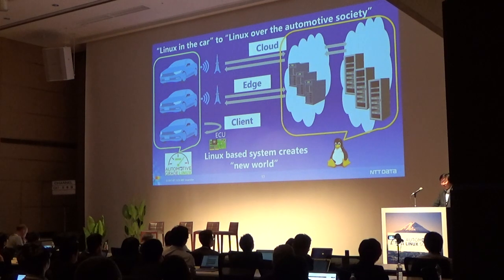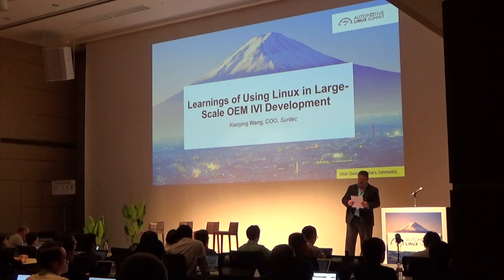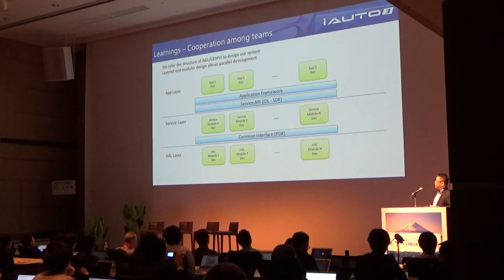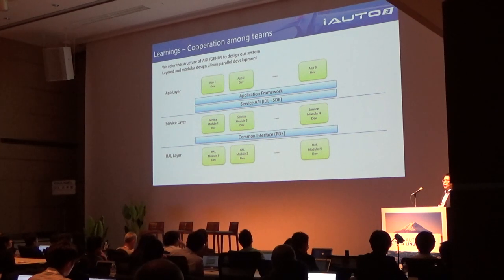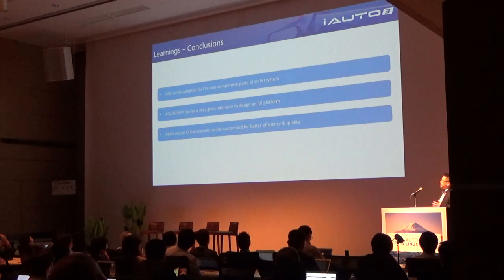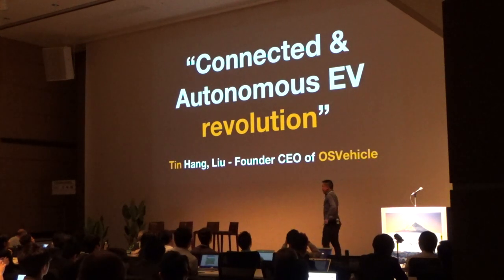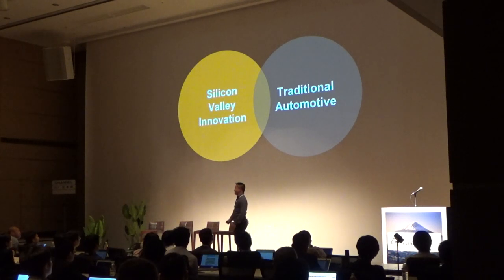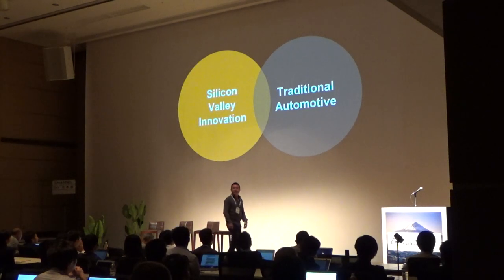Learnings of Using Linux in Large-Scale OEM IVI Development - Xiaoying Wang